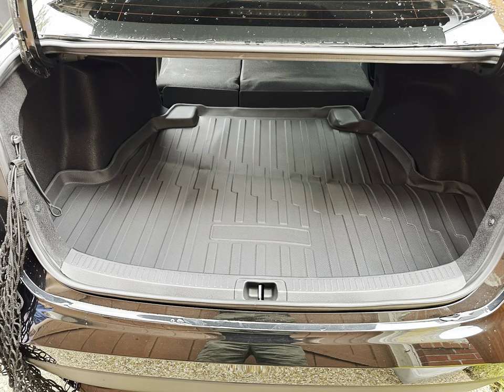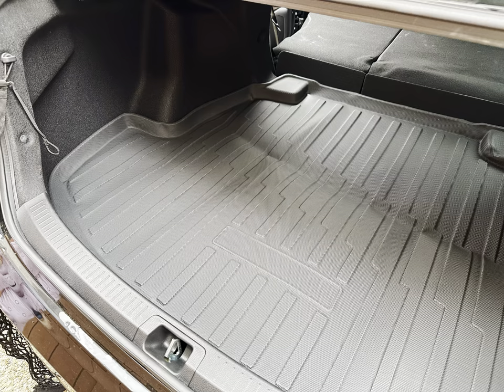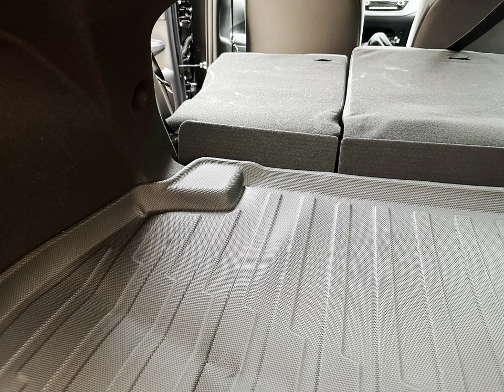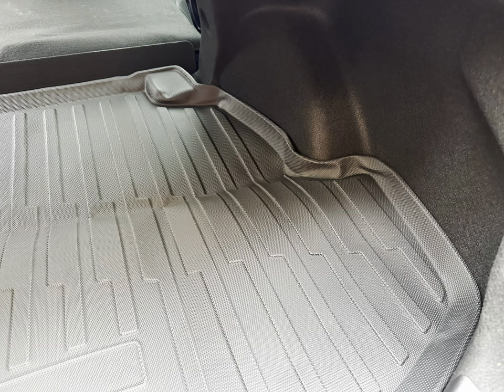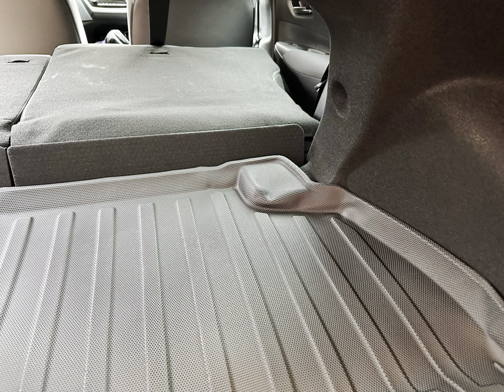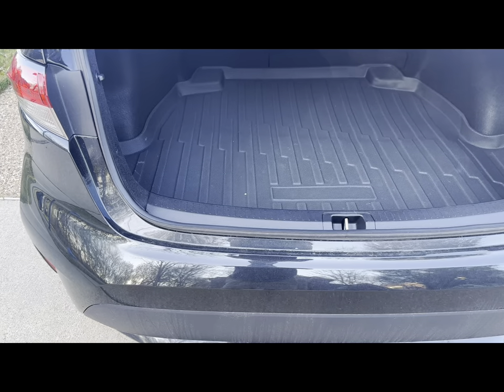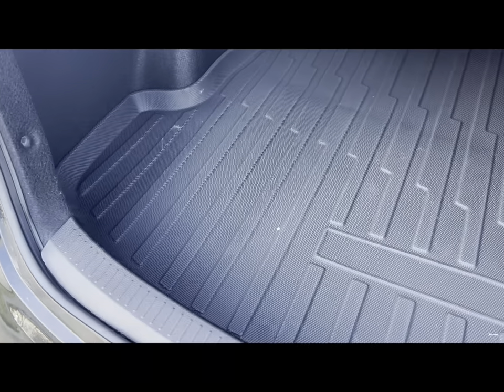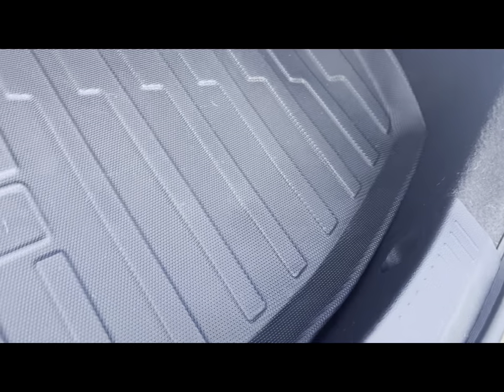All Weather Trunk Mat Durable Custom Fit Cargo Liner Anti Slip Mat Black